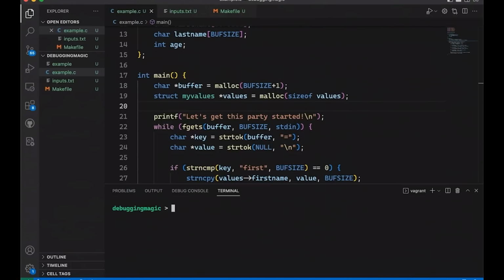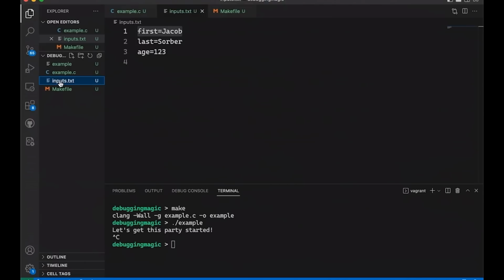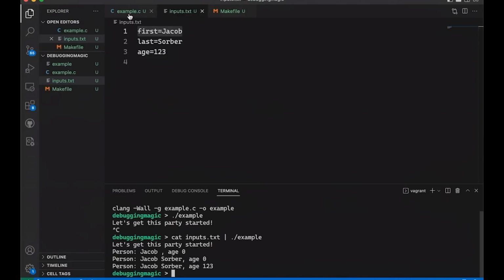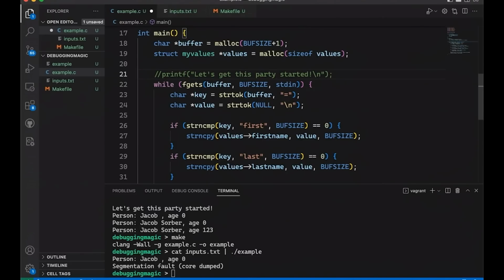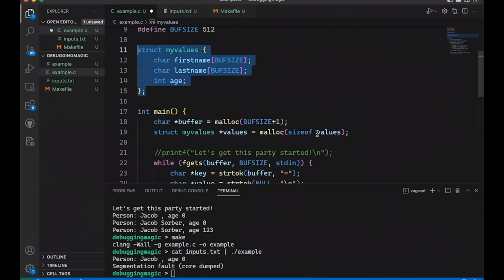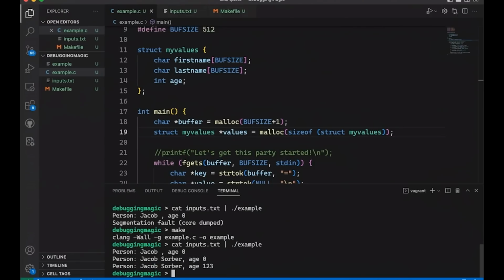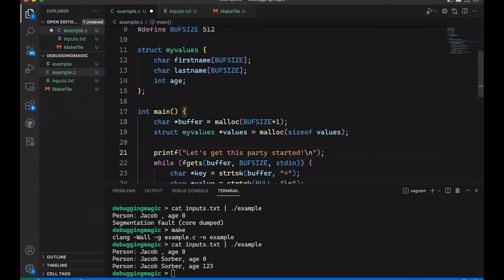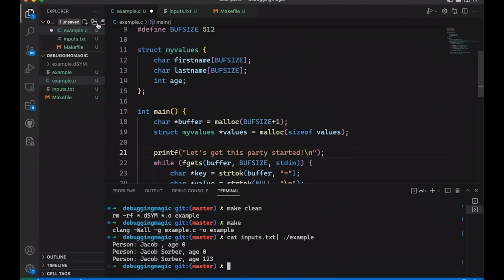Why Printf is Magically Breaking Your Program.